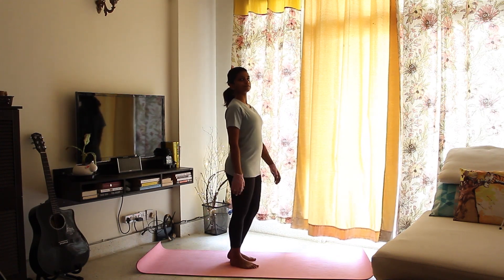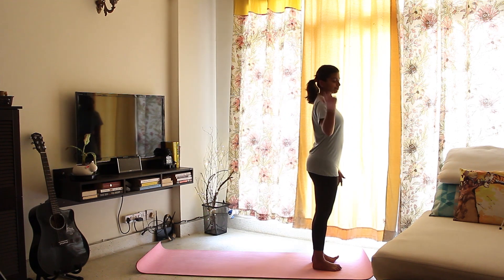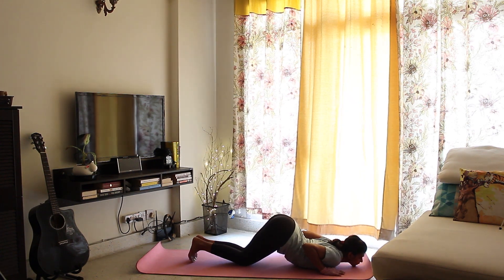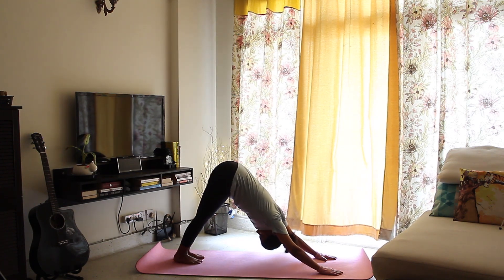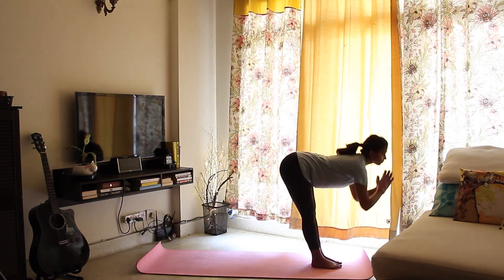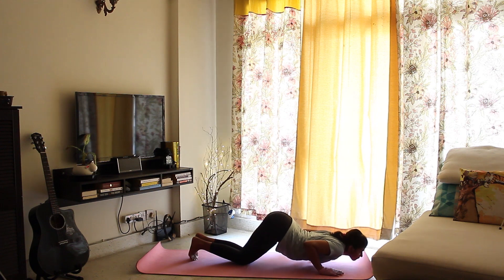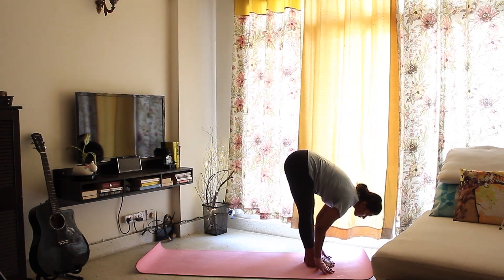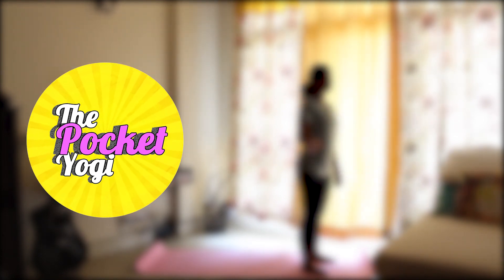Sun Salutation A / Surya Namaskar - Beginners Guide To Yoga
I like Sun Salutations and I can not lie!

Whether you're new to yoga or a regular practitioner, or even somebody looking to incorporate some basic stretches into your routine along with your workouts, Sun Salutations are the perfect mix of beginner yoga postures that'll leave you all hopped up happy and energized.
You can do them at a slow or a fast pace depending on how you like it - relaxed & breathing, or pumped up & sweaty.
My first video on this channel is dedicated to this practice of Surya Namaskar that introduced me to the wonderful world of yoga and I cant wait to share with you all! This was the first thing I learnt when I started my yoga practice years ago, and I still do it every day.

I'll be more than happy to respond to any queries you have, or anything you'd like me to cover in my future videos.

Be a plant. Stay hydrated (:

Cheers!
The Pocket Yogi

Follow Me -
The Pocket Yogi always recommends that you consult with your physician about any of the  recommendations and follow all safety instructions before beginning any exercise. There is a possibility of physical injury when participating in any exercise or exercise program. If you decide to engage in this exercise or exercise program, you agree that you are doing so at your own risk, are voluntarily participating in these activities, assume all risk of injury to yourself and agree to release and indemnify The Pocket Yogi from any and all claims or causes of action, known or unknown, arising out of The Pocket Yogi’s negligence